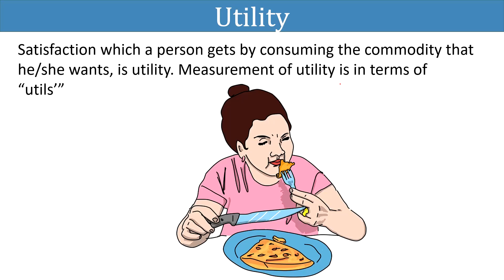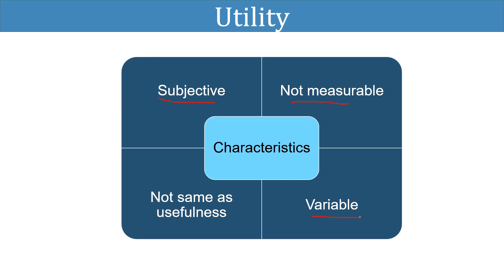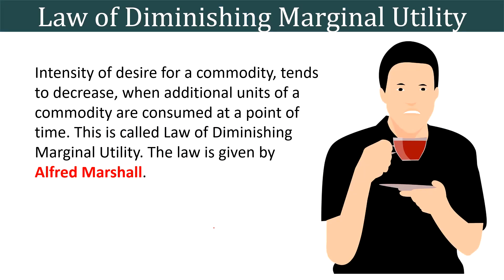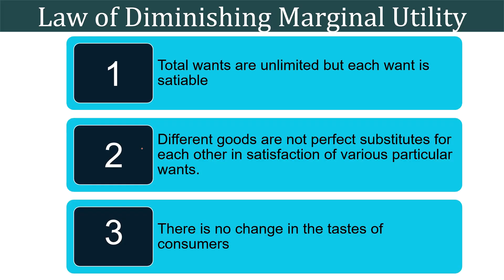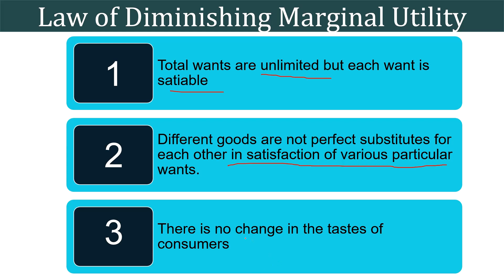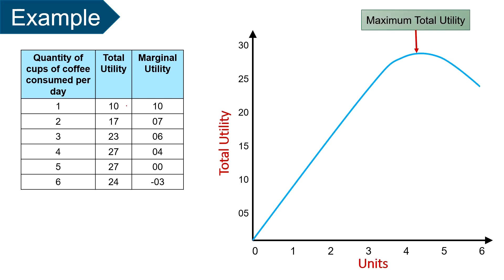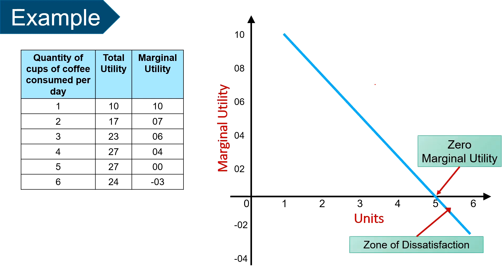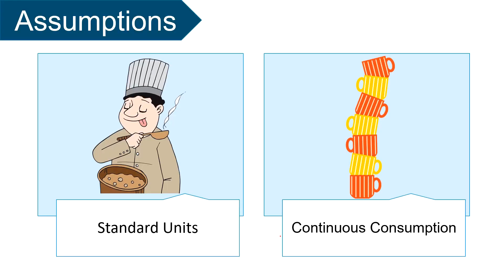What is Law of Diminishing Marginal Utility? Meaning, Example, Graph and Assumptions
In this video lecture, first of all we have explained the meaning of the term 'utility' along with its characteristics and types, i.e. total utility and marginal utility. Further, as the video proceeds, the law of diminishing marginal utility is explained along with relevant facts.

After that the concept is clarified using a suitable example and explanation. Then, the relationship between total utility and marginal utility is provided. The video ends with discussing the assumptions of law of diminishing marginal utility.